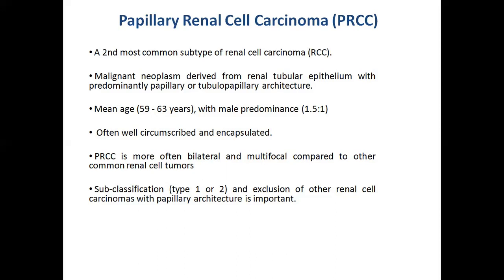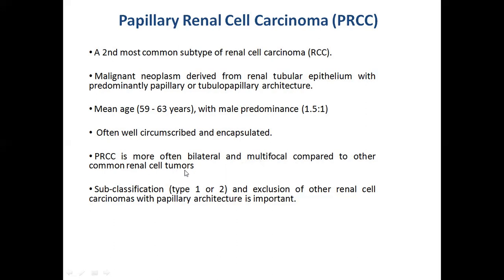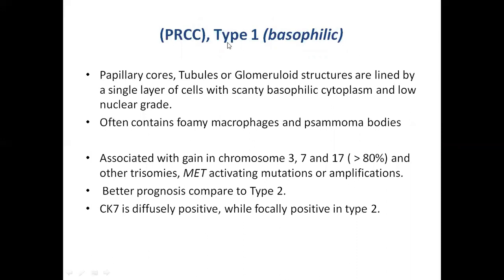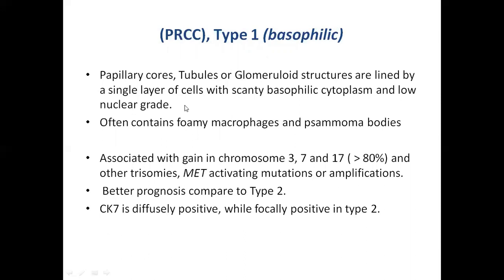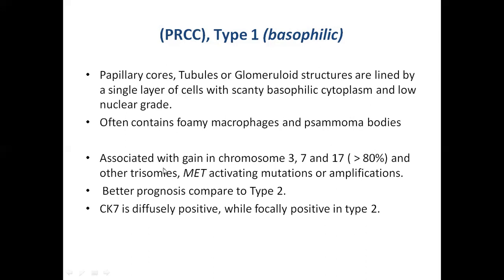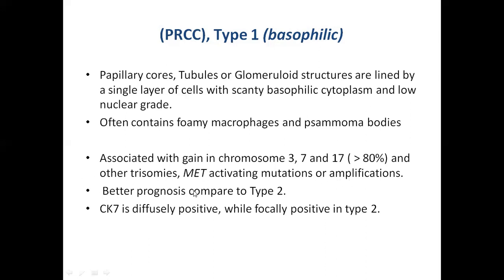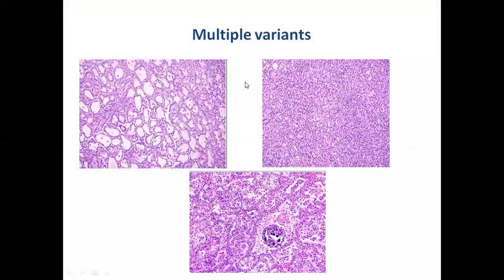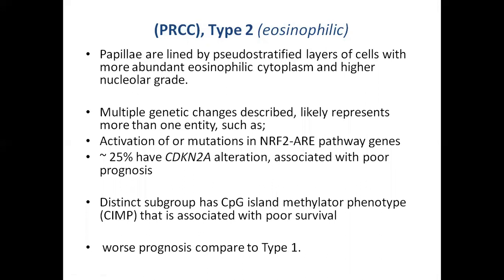Papillary Renal Cell Carcinoma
Histology and Gross features of Papillary Renal Cell Carcinoma
Sub-classification of Papillary Renal Cell Carcinoma
Type 1 and Type 2
Molecular mutation in Papillary Renal Cell Carcinoma